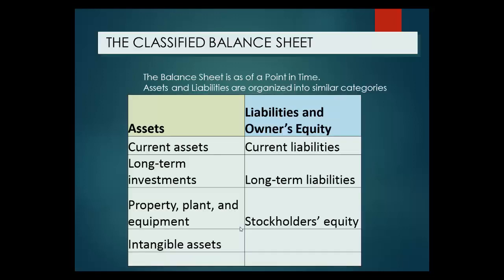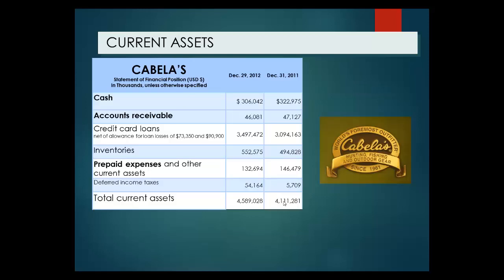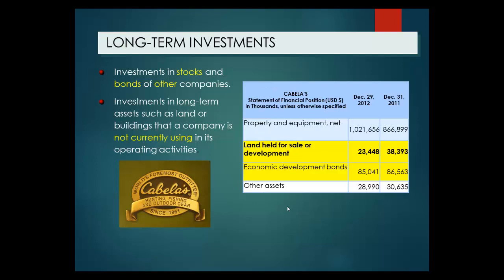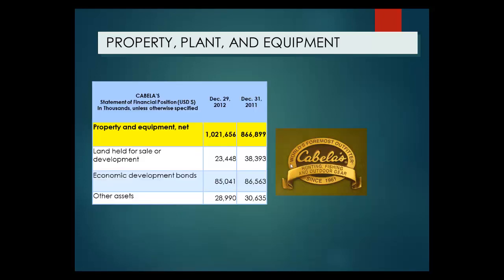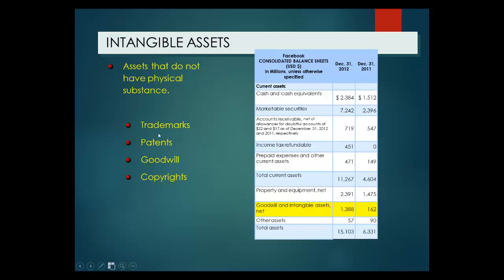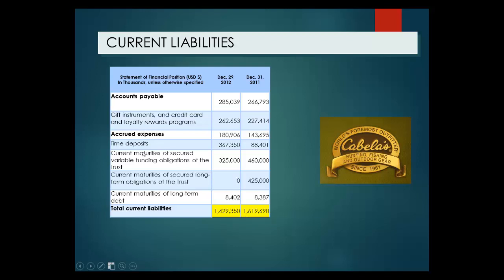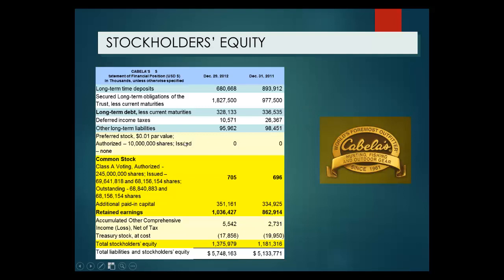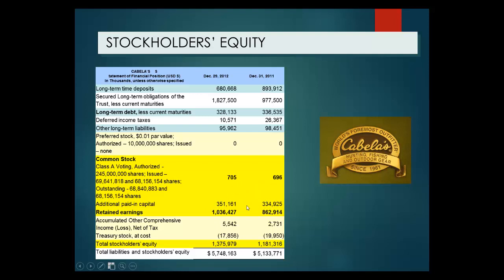2 Acct 201 Classified Balance Sheet